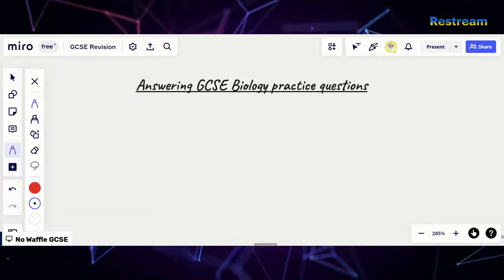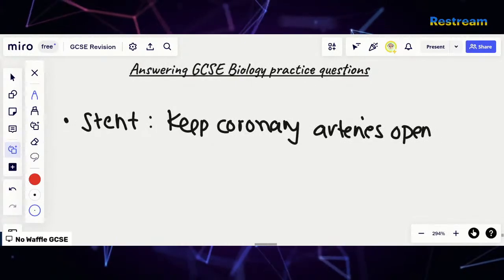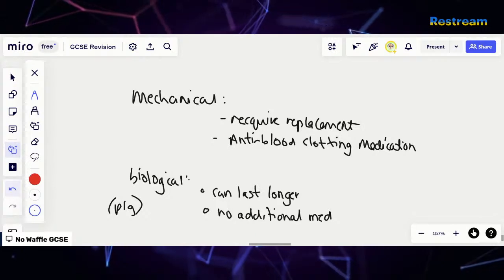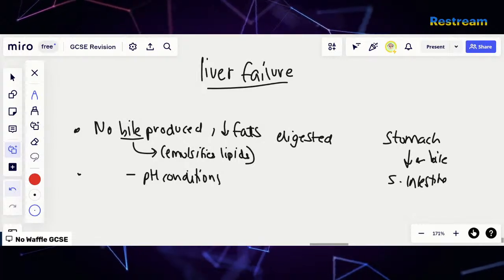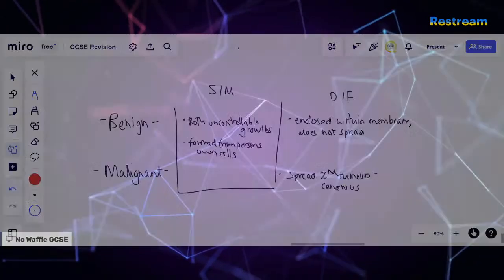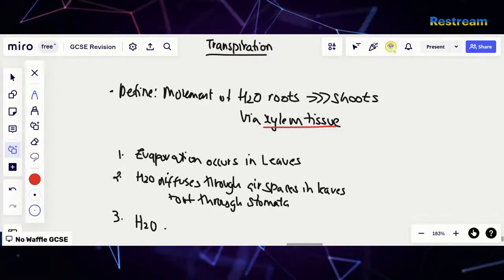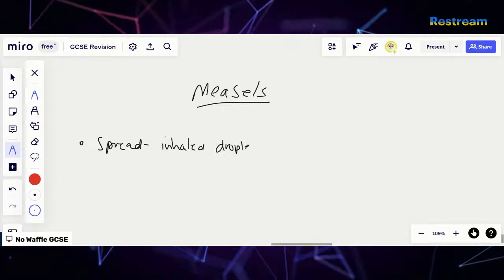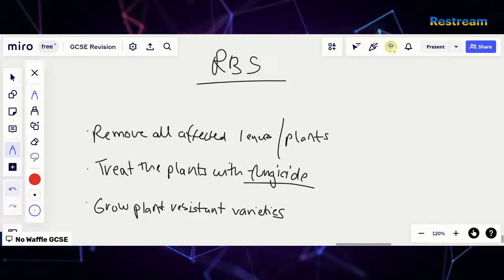GCSE Biology Paper 1: Exam practice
We will be looking at exam questions from the second half of Biology Paper 1 - I will be doing some more of these :)